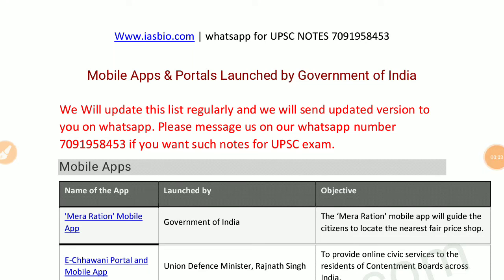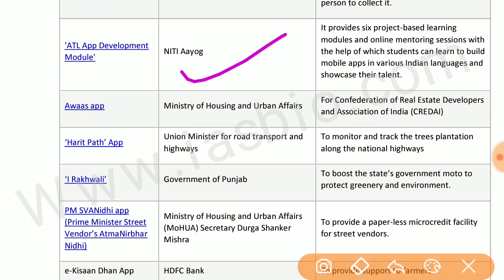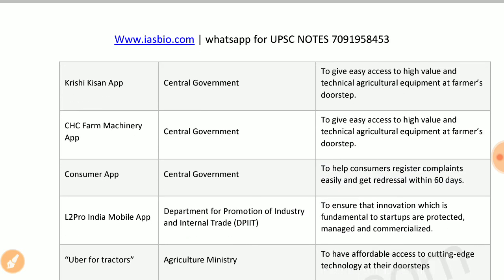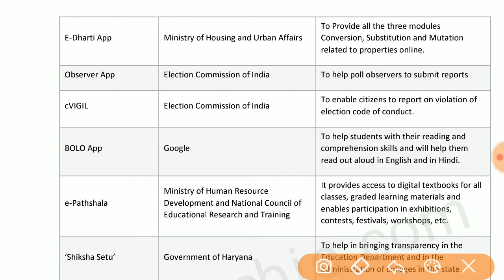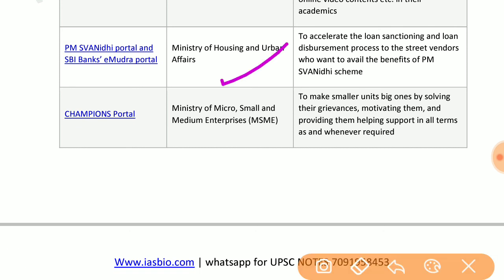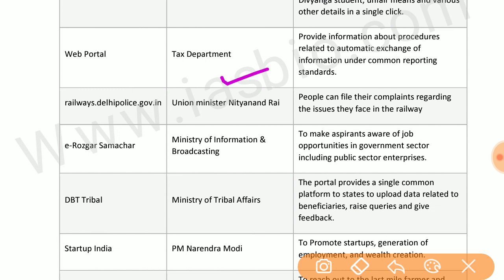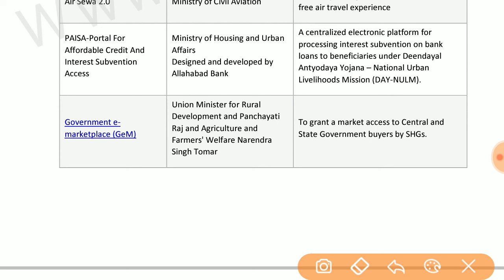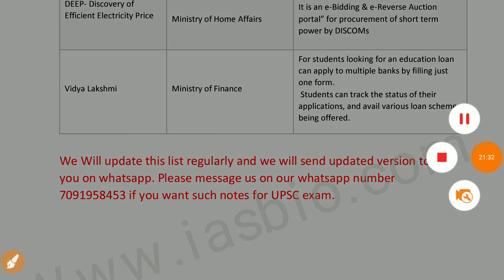Top Mobile Apps & Portal for UPSC Exam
Hi

Top Playlist for UPSC Exam

→Daily Short Newspaer Notes for UPSC Prelims, Mains & other Government exam.

→NCERT & ALL OTHER BOOK(Laxmikanth POLITY, Rajiv Ahir spectrum publication History, Nitin Singhania Culture) Keyword NOTES

→Answer Writing Tips & Mock Interview.

→Topper's Talk & Struggle Story which will motivate you.

→Tips & Trick to clear All Government Exam.